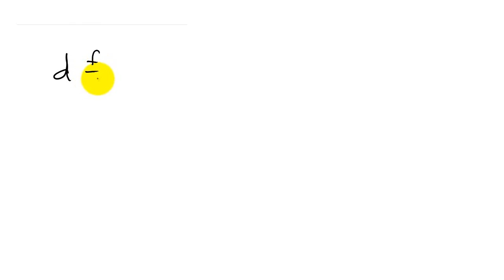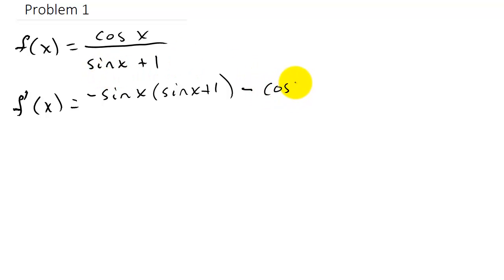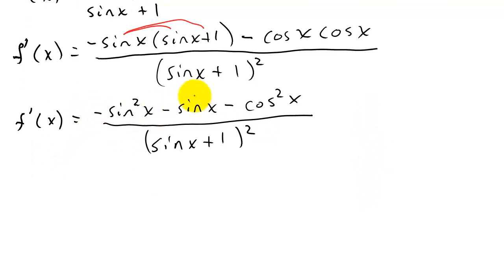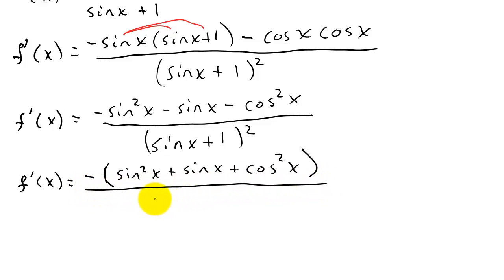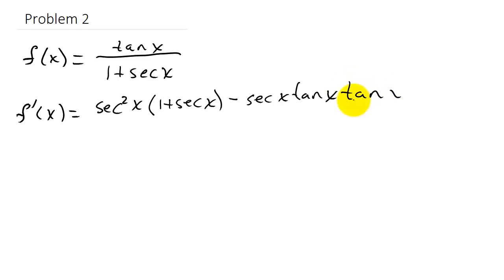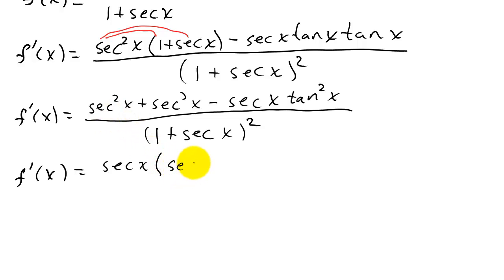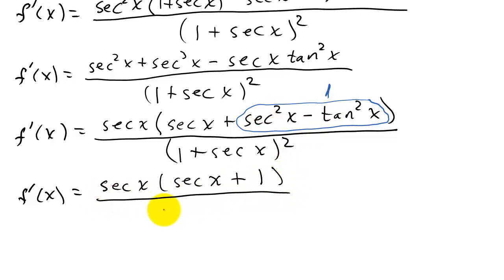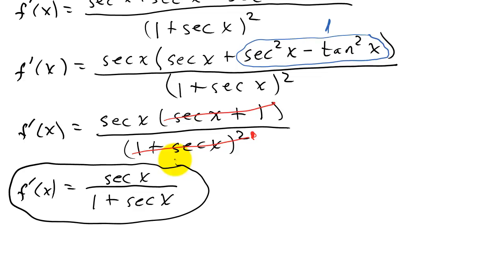Calculus Derivative Using Quotient Rule Trigonometric Functions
This video shows how to find the derivative using the quotient rule.  Trigonometric Functions.